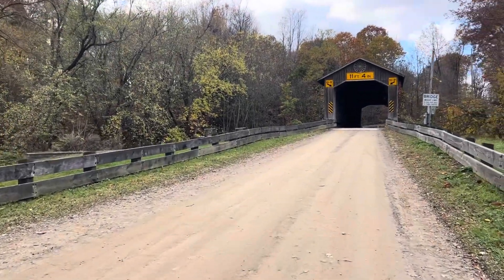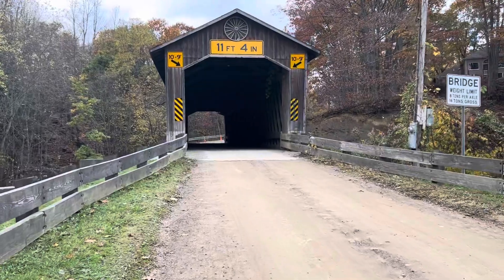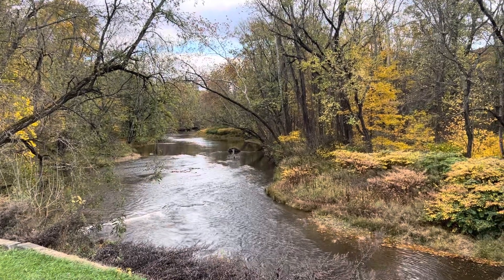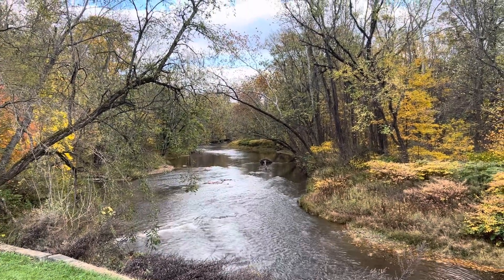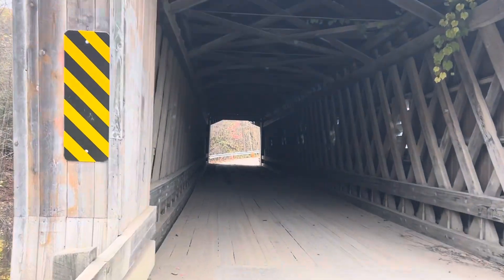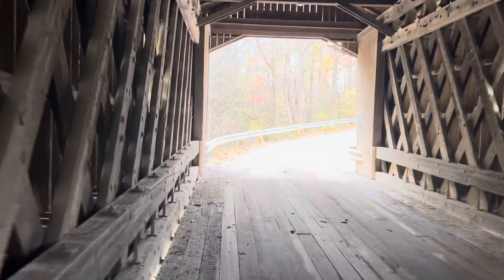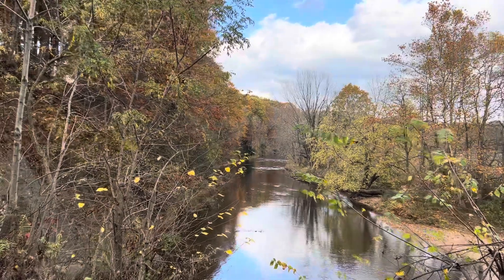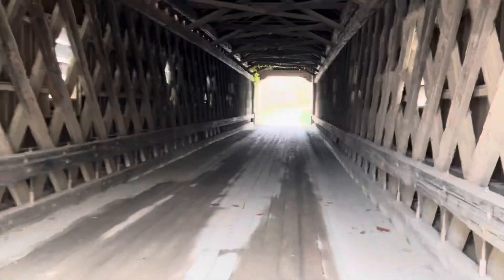Creek Road Covered Bridge. 10-31-23